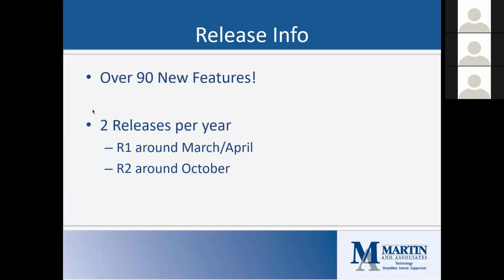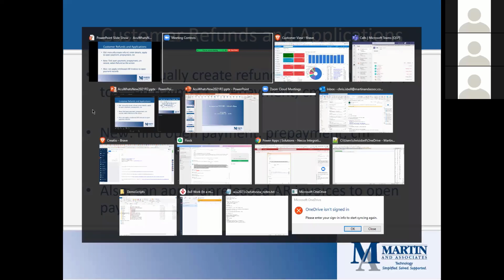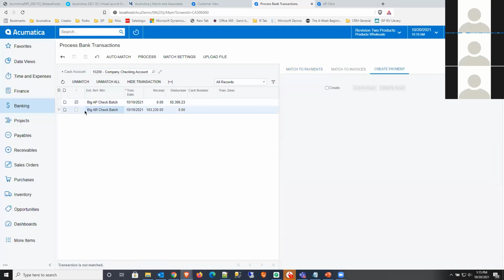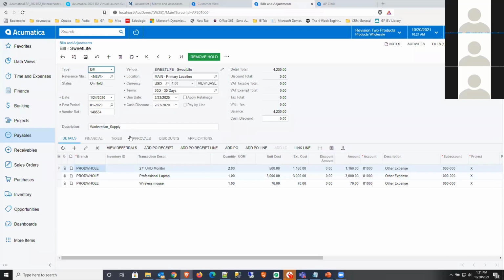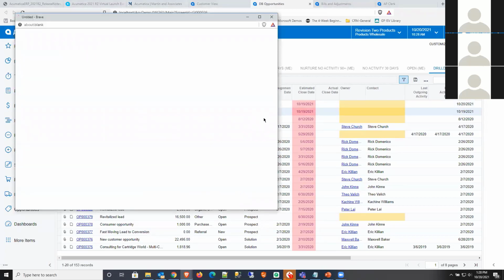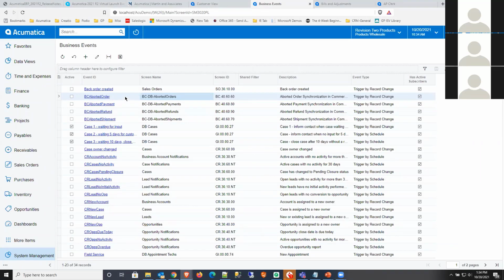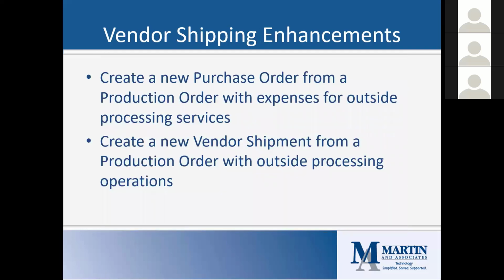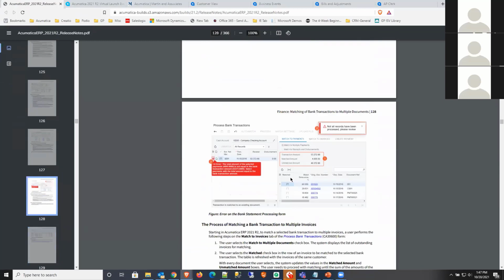What's New in Acumatica 2021 R2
The webinar will cover the top features including:

- A consolidated toolbar to streamline functionality
- Automated updates without needing programming
- Simplified transaction with international currencies